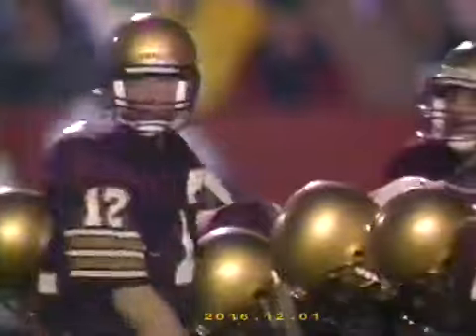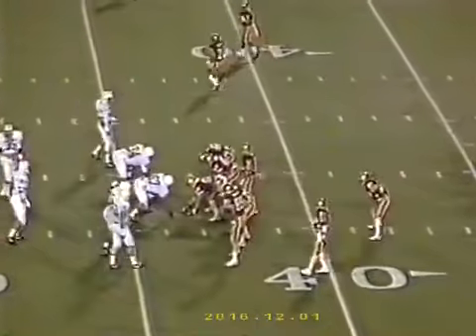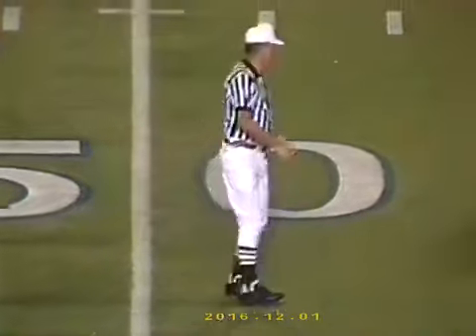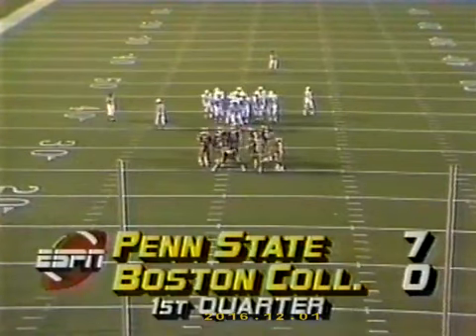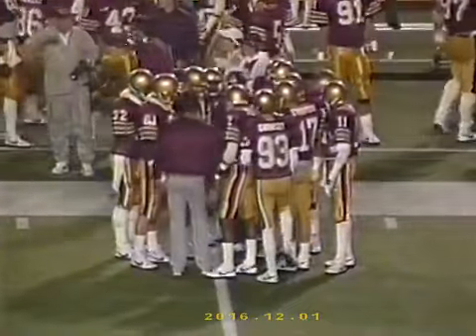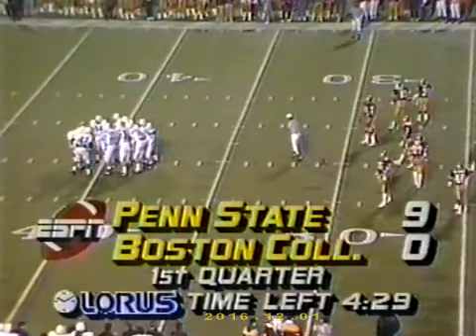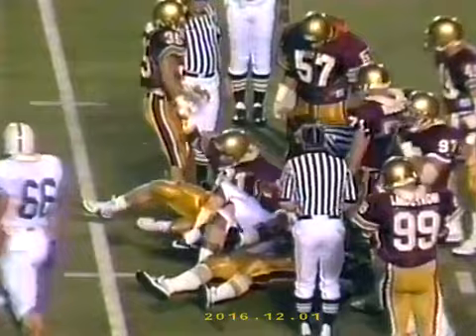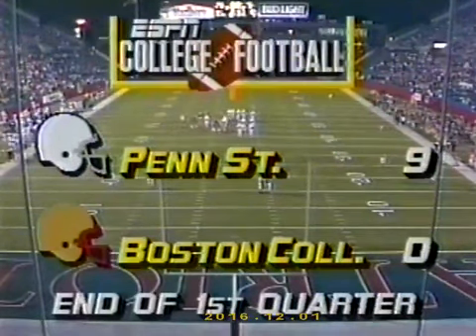🏈 BC86 Game 3 PSU 🏈 #6 Penn State Nittany Lions 26, @bceagles 14 🏈 1st qtr FULL 🏈 (33:39)